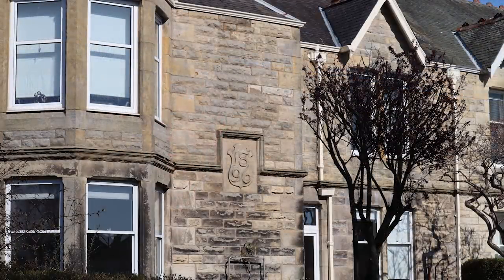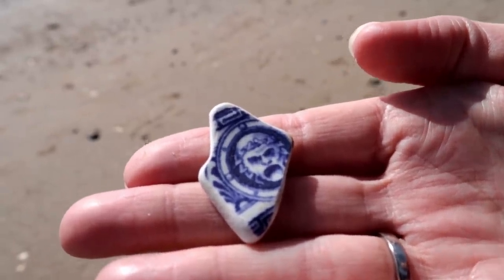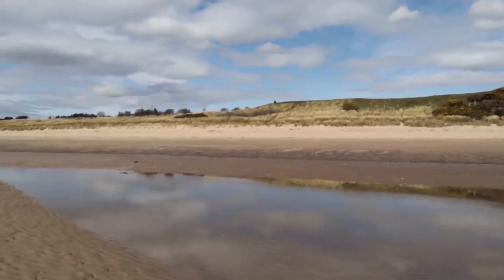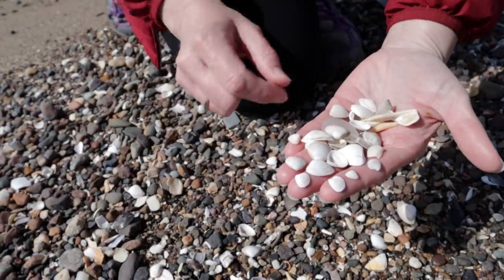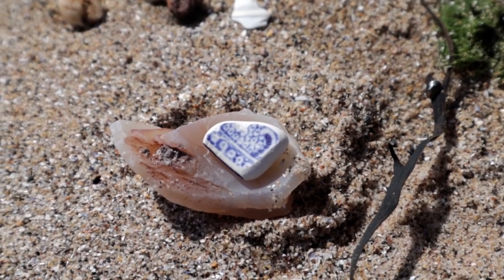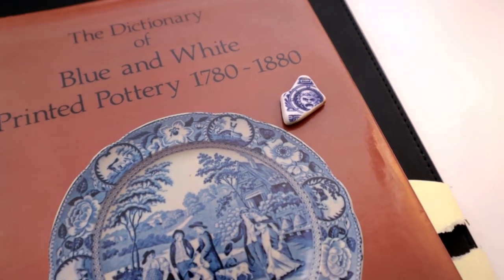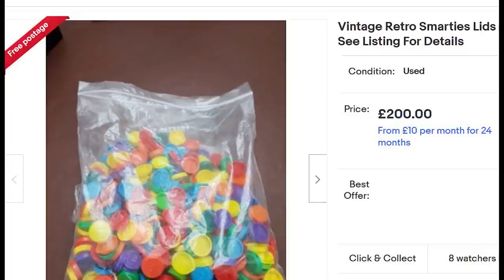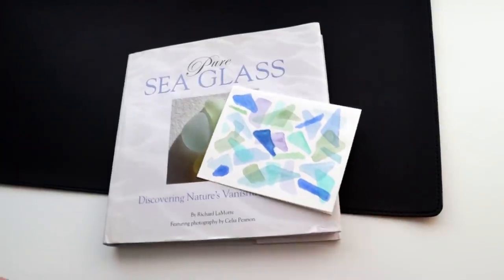Incredible face from the past - what is transferware pottery? Scottish Mudlarking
Join us on a mudlarking adventure in the Victorian Holiday Resort of Lundin Links. We find beautiful, and dramatic, transferware; gorgeous tiny sea-shells to fill old dug utility bottles with tiny shells; and we take a look at the history of this remarkable Scottish coastal village, in the East Neuk of Fife.

LINKS:
Jump-ring opener

We return to Lundin Links, a beautiful coastal village that was largely constructed to accommodate Victorian tourists. This is where we talked about the Selkie Folk, and, when we were last here, the megaliths/standing stones that have stood for thousands of years! Today, we want say a little about Lundin Links the holiday resort, just to bring things together from several of our videos from this part of the coast.

You have asked us about transferware on several occasions, so we dip into that subject today - we will follow this information up in two weeks when we take a closer look at the subject. Its a great day to talk about transferware because we finds an amazing pictorial piece featuring a very clear, and a wee bit creepy, face! We think its one of the best pieces of transferware we have ever found!

There are so many really beautiful and tiny wee shells around our feet today, so we decide to collect and pile them up - they are so pretty we decide to take the smallest ones home with us and pop them into some very old, dug, utility bottles! They look so sweet that we decided to bottle up a some of the other very small things we find around our coast - sea glass, and coal dust! They look great!

Nicole takes a few of the pieces we collected today and gets to work turning them into gorgeous items of jewellery!

Credits
Jim Bain

We continue to follow restrictions so that we can work safely, responsibly, and legally.

Guidelines in Scotland have now changed. We are now free to travel throughout Scotland and meet with up to 6 others.

---Our policies---

- Since March 2020, we have met with no one at all - and we continued to isolate even when restrictions were relaxed.

- We never film in a busy location - aside from maintaining isolation, we could not make restful, calming, or relaxing content in a busy area.

- Since March 2020 we have restricted our travel to distances that allow us to get to our location, film our content, and return home, without ever visiting local amenities, entering any buildings etc. This gives us a reasonable window to work in while also maintaining that we are not out for very long.

- We only film once a week, and we always do that mid-week. If we arrive in an area and people are present, we leave without getting out of the car.

Our policies are simple and entirely concerned with maintaining social distancing so that we can be safe and so that we can ensure the safety of others. We will continue to follow these policies fully, and we will cease outdoor filming altogether should government guidance change.